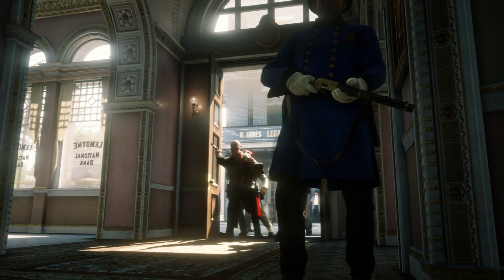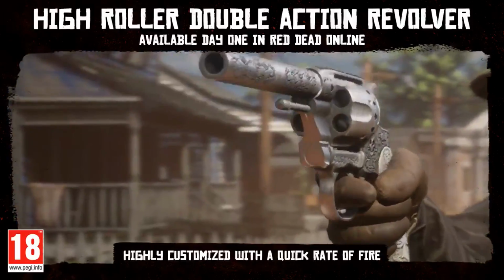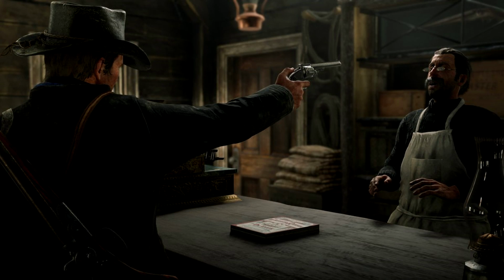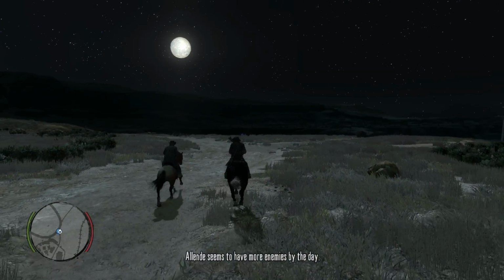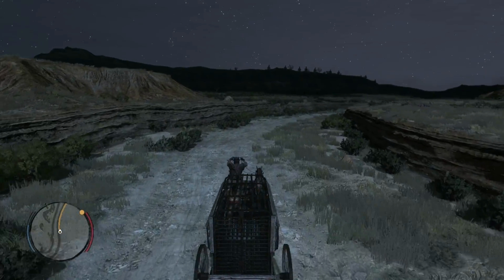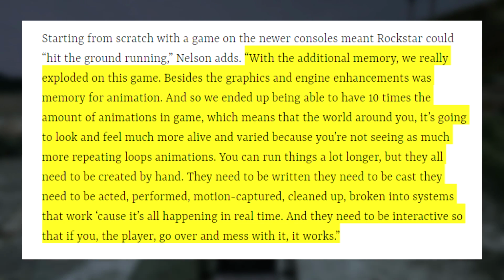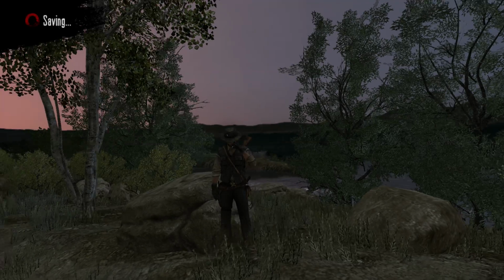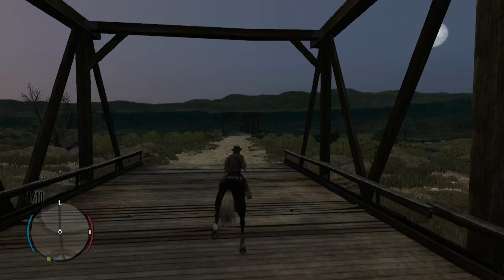Red Dead Redemption 2 - HUGE INFO! New Gameplay, Full Map & Weapons LEAKED, Side Activities & Online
★ We discuss the Red Dead Redemption 2 world map leak, PS4 gameplay clips, new images, latest news, weapon info & more!  ★

Super Ad Family Friendly :)